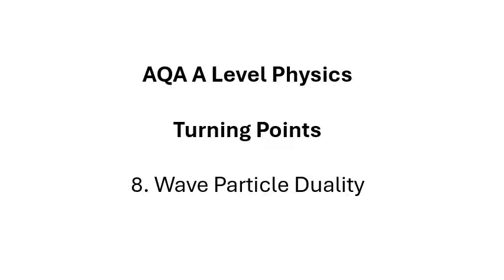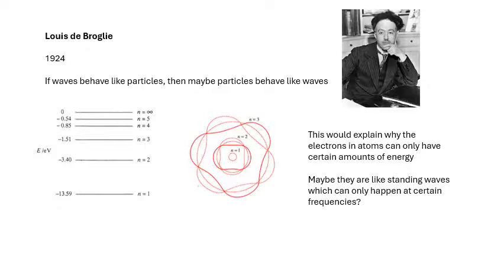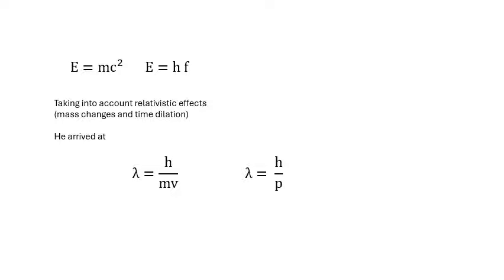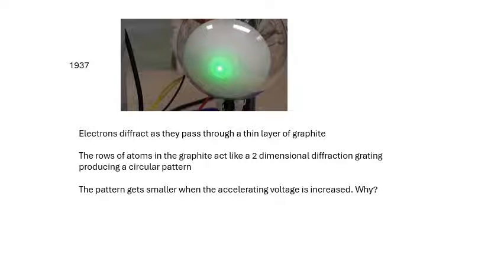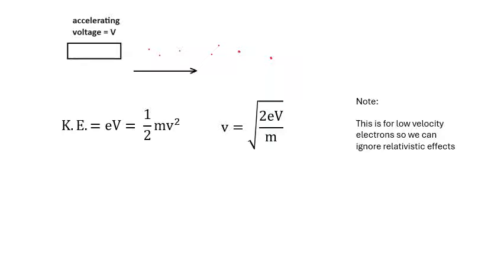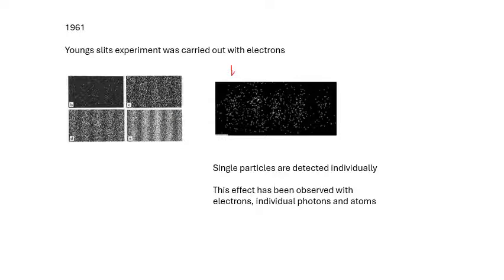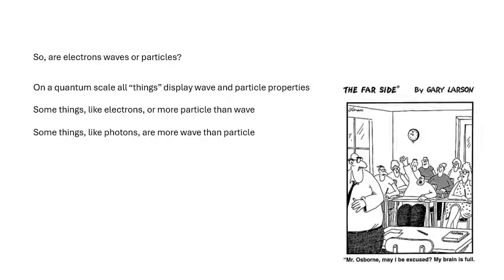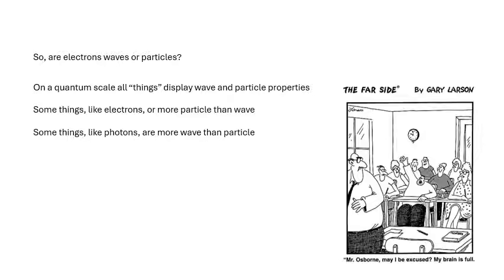AQA A Level Physics: Turning Points: 8 Wave Particle Duality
AQA A Level Physics. If you are an A level physics student I hope you find this useful for revision. This playlist is for the Turning Points in Physics option. This is video 8 of 12 which is about wave particle duality.